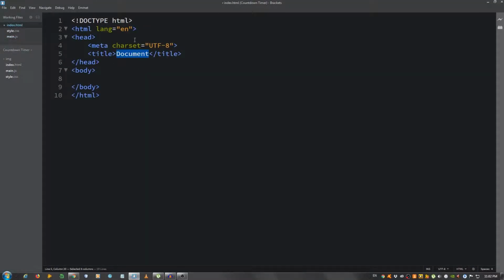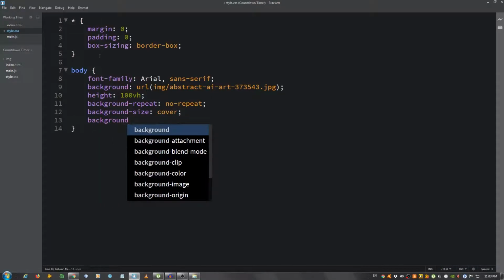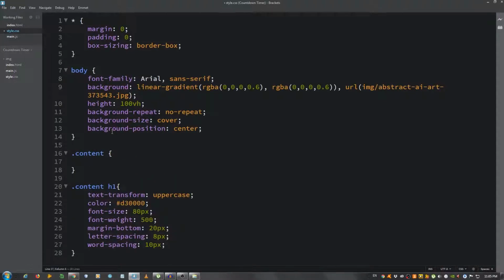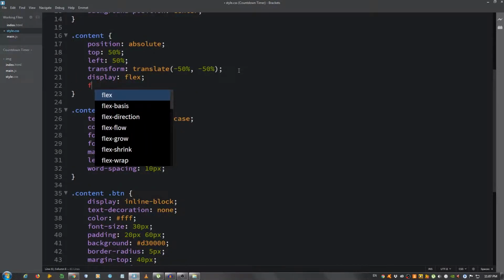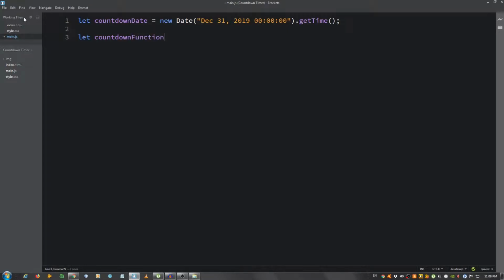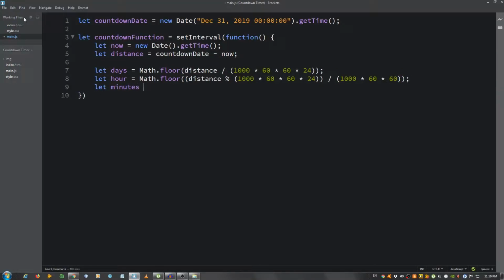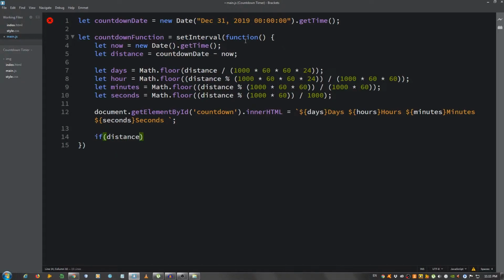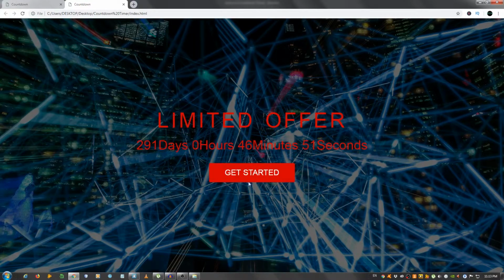Countdown Timer Using HTML CSS And JS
In this video I show you how to create a countdown timer using HTML CSS and JS.

countdown timer html css js
countdown timer js
countdown timer html css javascript
countdown timer javascript